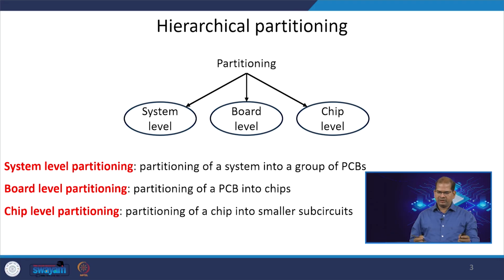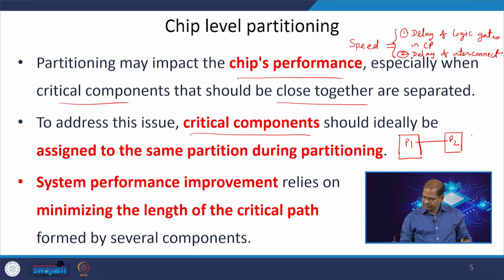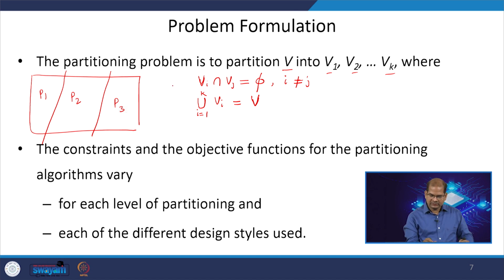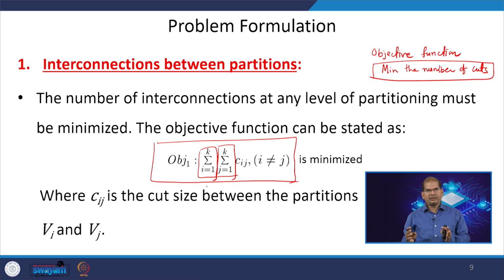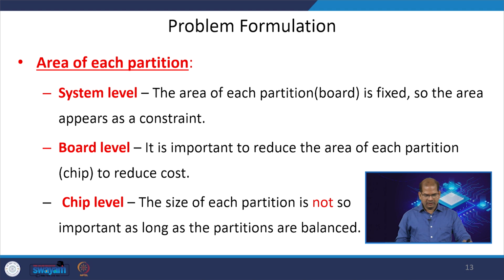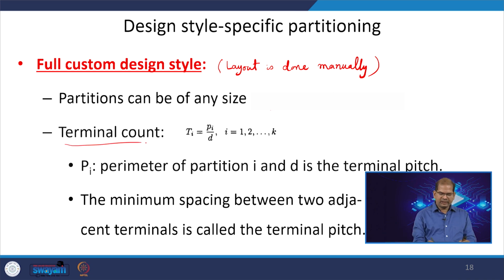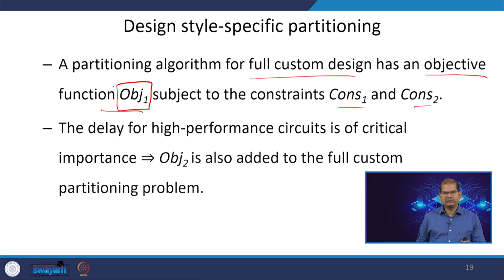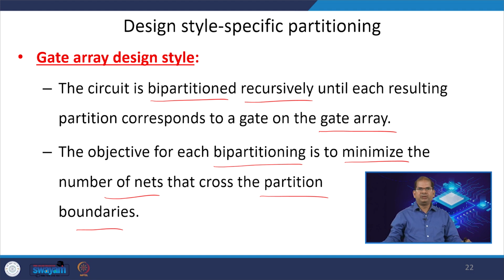Lecture 20: Introduction to Partitioning – II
In this video, we will discuss the last section of hierarchical partitioning, called chip-level partitioning. We will also formulate the generic partitioning problem using mathematical functions which makes it easier to understand and solve the partitioning problem and how the partitioning problem changes with the design style used.